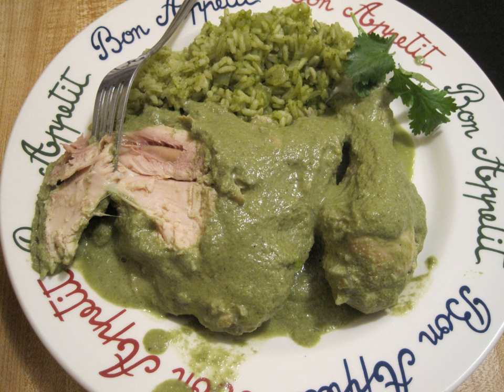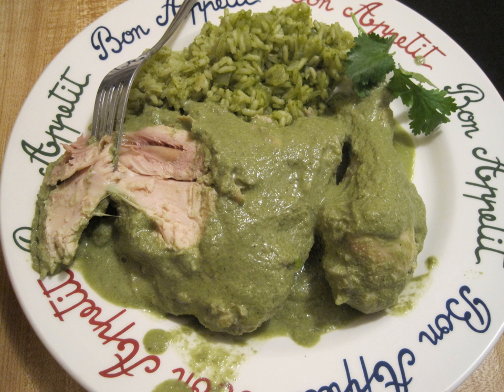Romeritos | Wikipedia audio article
This is an audio version of the Wikipedia Article:
Romeritos

SUMMARY
Romeritos is a Mexican dish from Southern Mexico, consisting of sprigs of a wild plant known as seepweed (Suaeda spp.). In Spanish it is known as romerito. That name in English means  "little rosemary", but seepweeds do not resemble such plant. Usually, they are served with patties of dried shrimp, and potatoes in a mole sauce. They are traditionally enjoyed at Christmas and Lent.